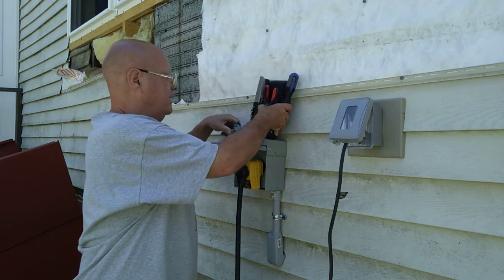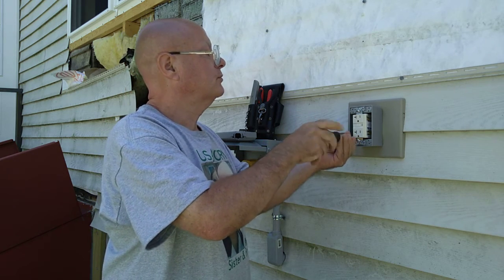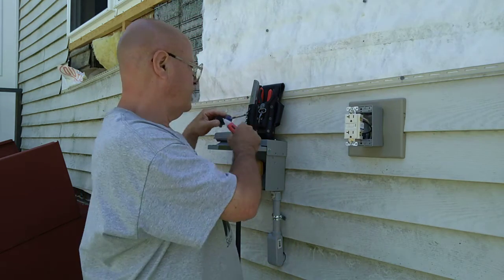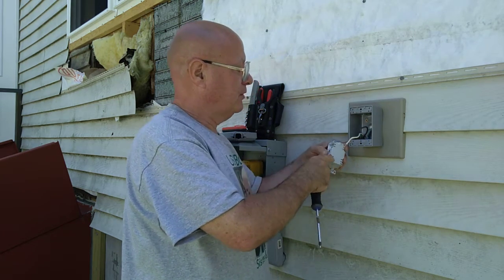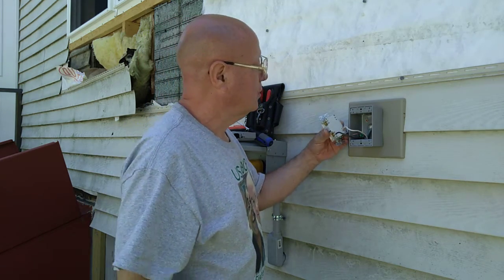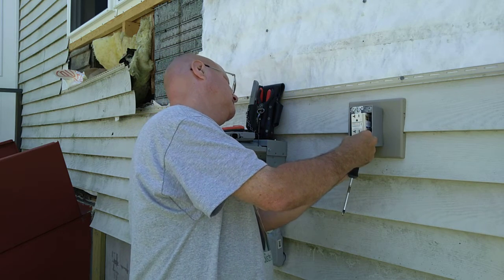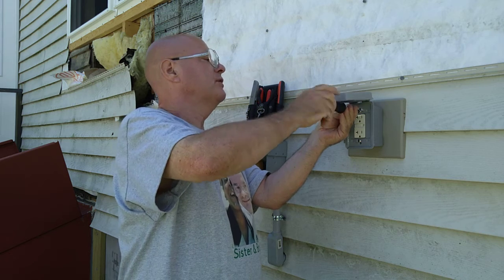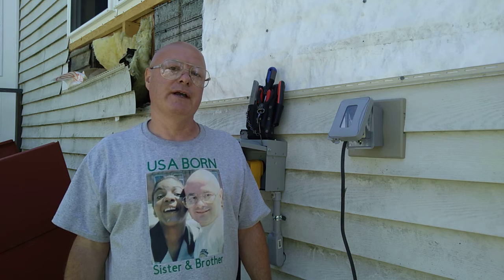what happens if you mistakenly wire GFCI receptacle backwards power to load & how to correct it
what happens if you wire a GFCI receptacle backwards power to load and how to correct it consult with codes before doing electrical work